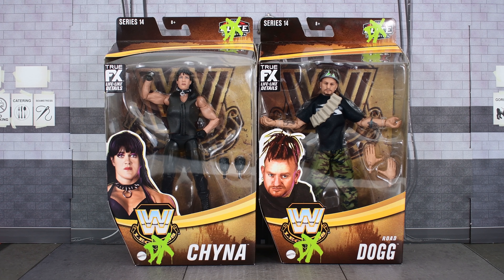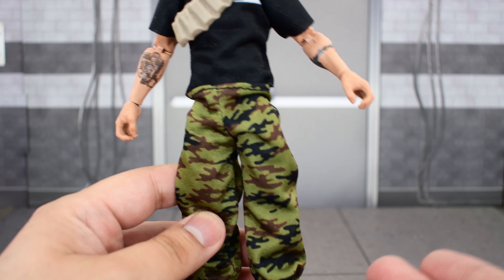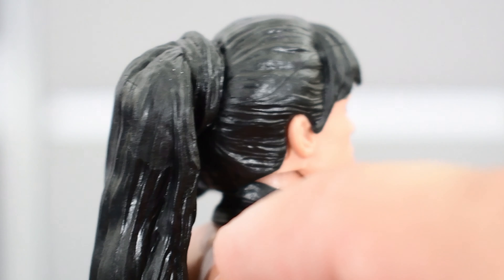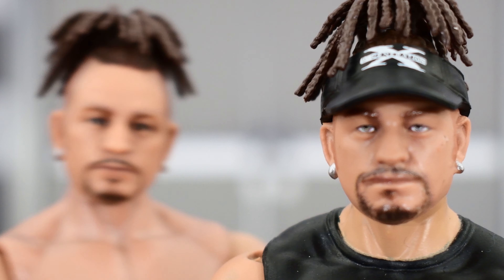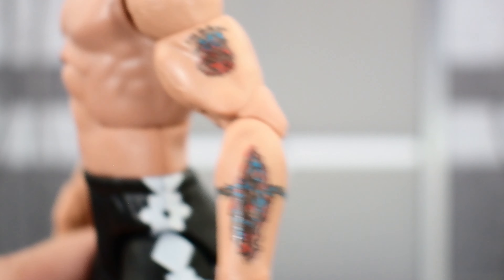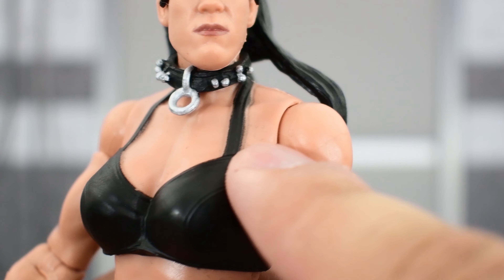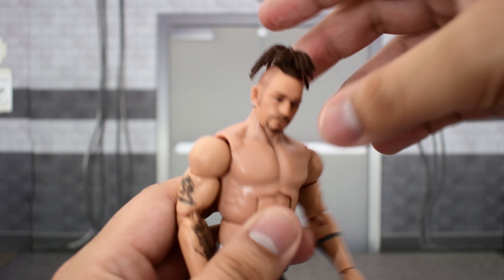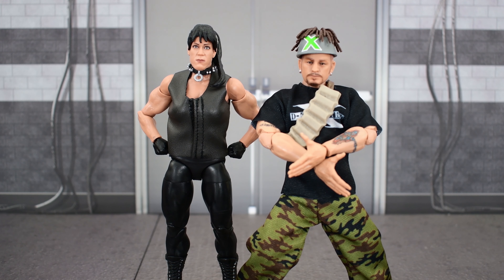WWE Legends Series 14 Chyna and Road Dogg Review